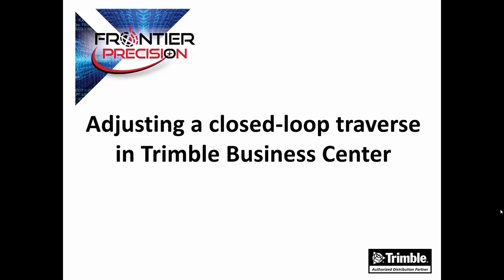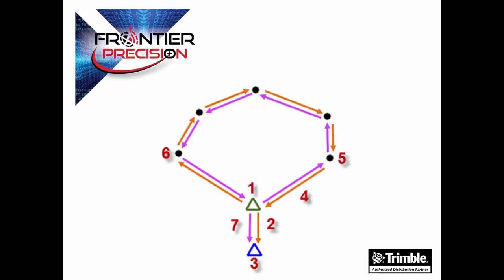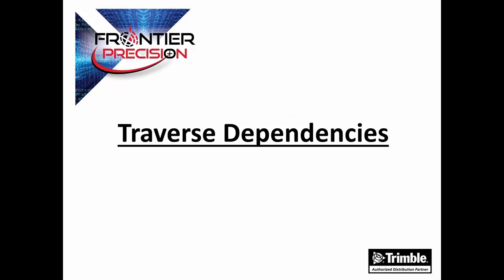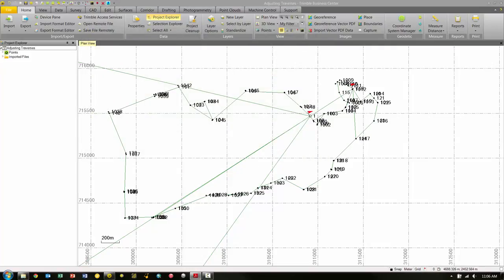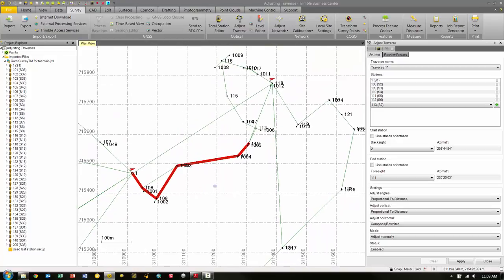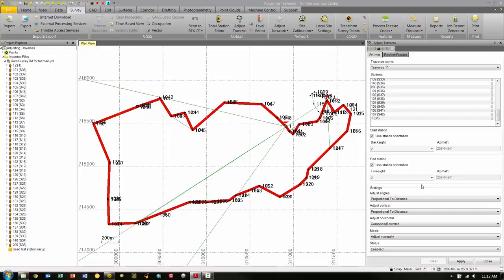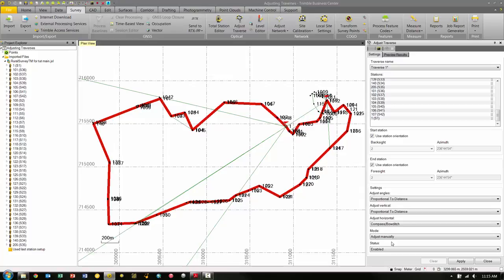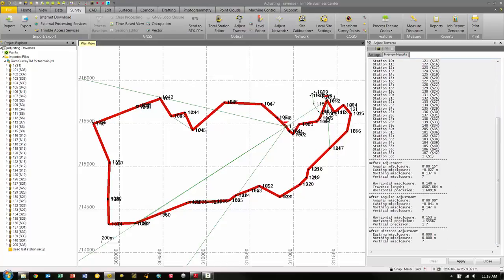Adjusting a closed-loop traverse in TBC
In this session we explain how Trimble Business Center can adjust closed-loop traverses. We describe in detail the settings available, and the different adjustment options and procedures to close and adjust a traverse imported from the field.